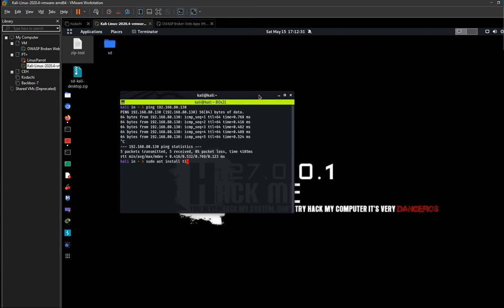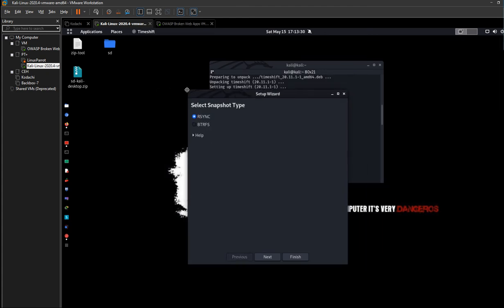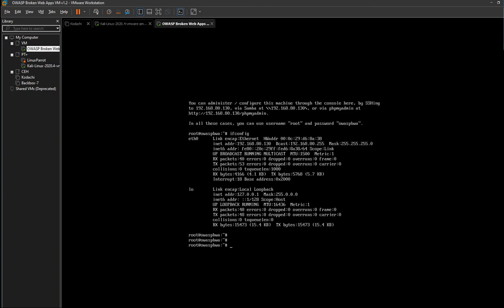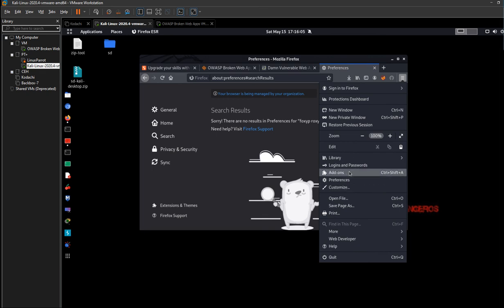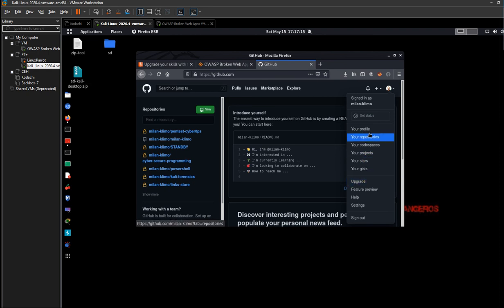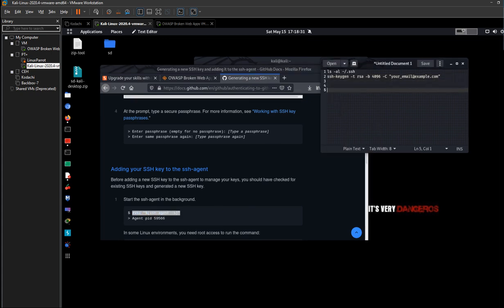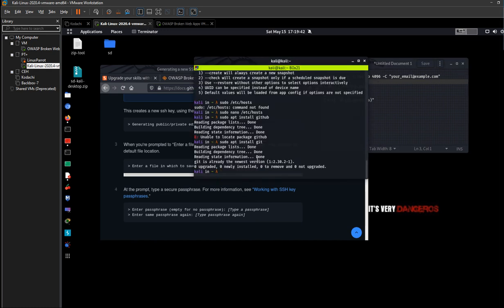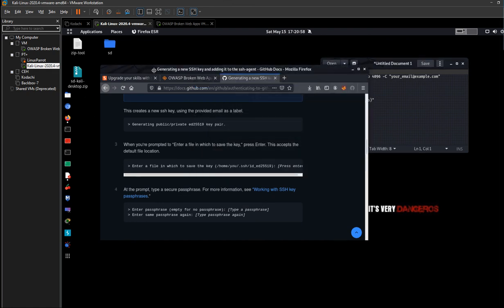002 - htb - story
002 - htb - final setting before start